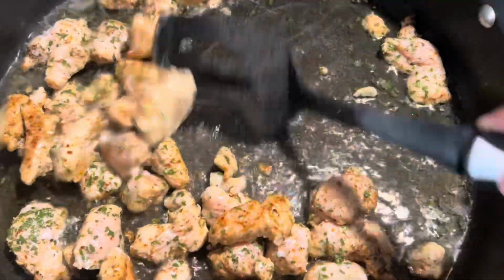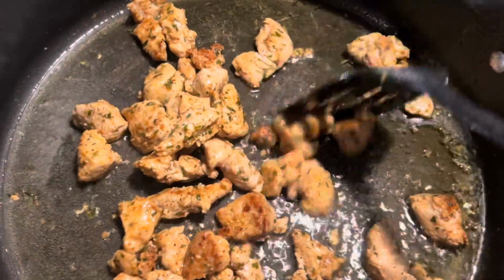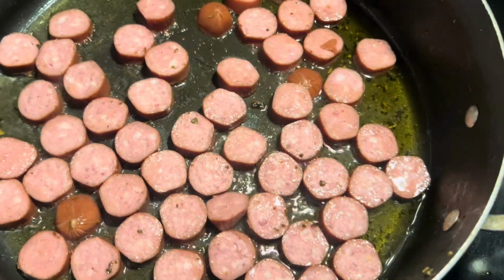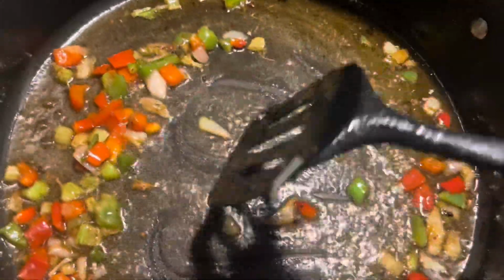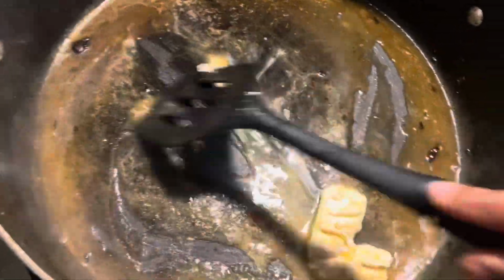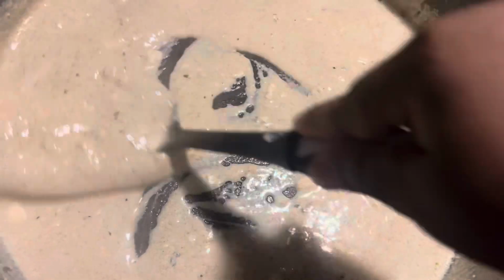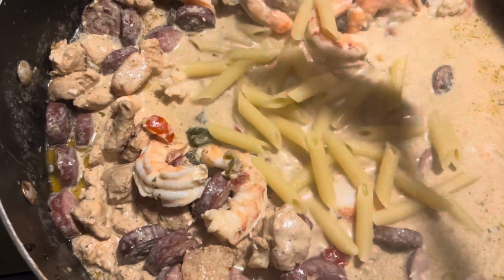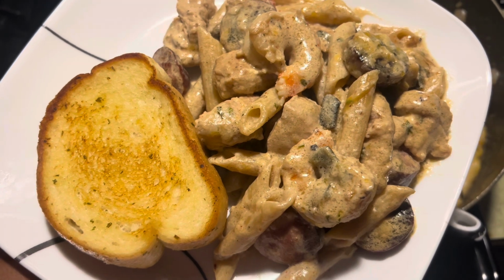Quick And Easy Creamy Pasta